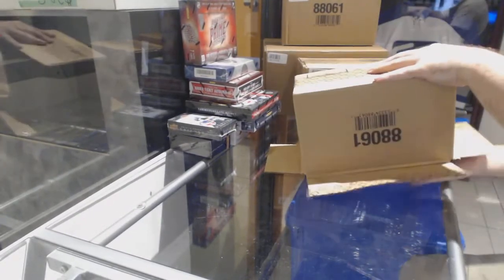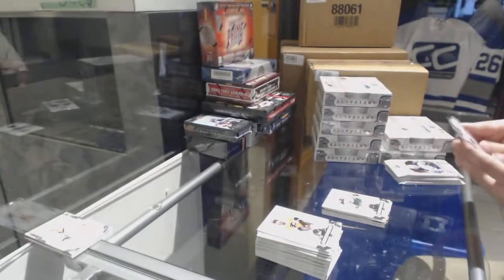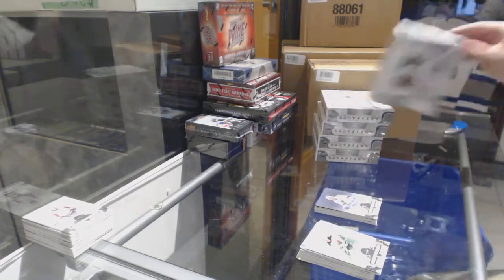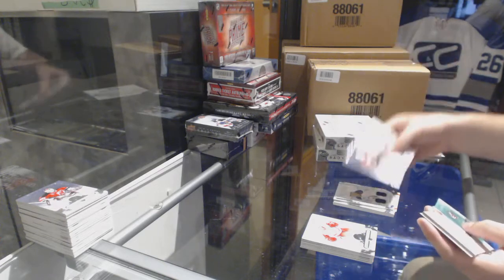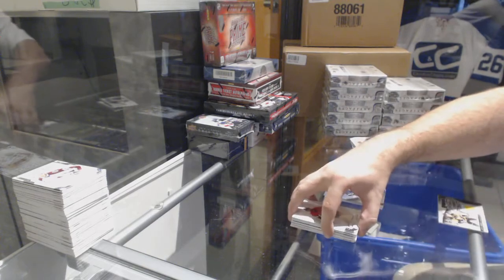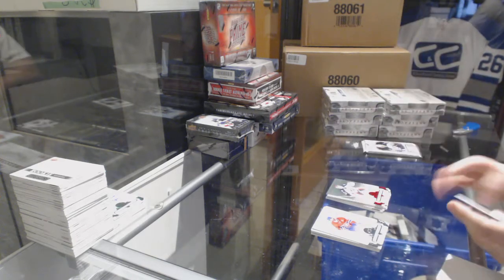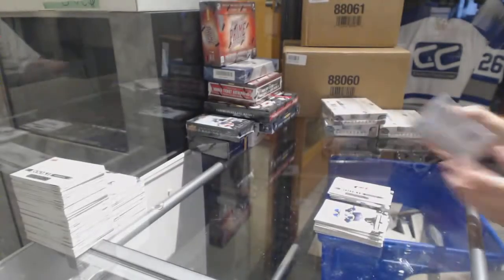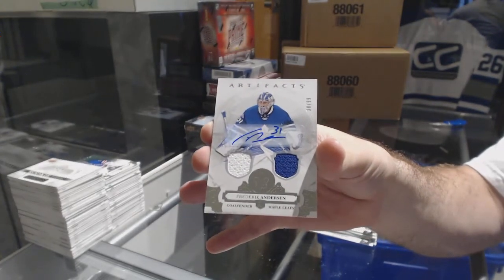17-18 Upper Deck Artifacts Hockey 20 Box Master Case Break - C&C GB #7848